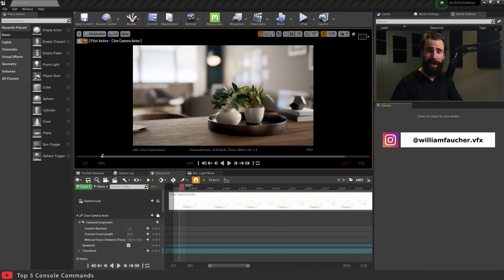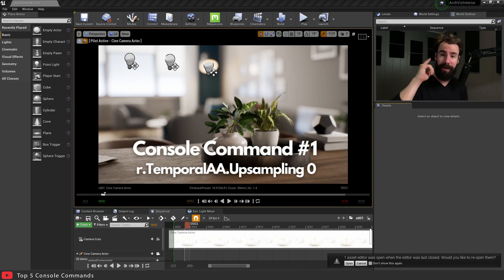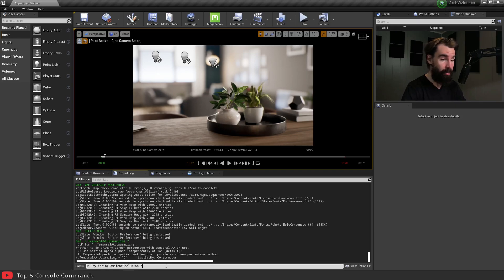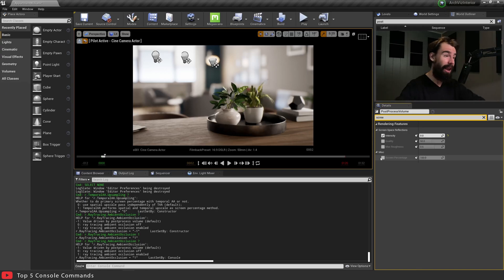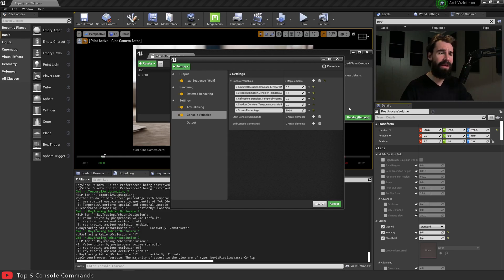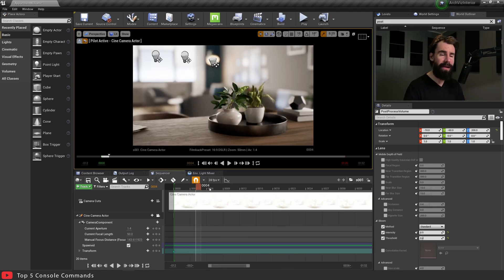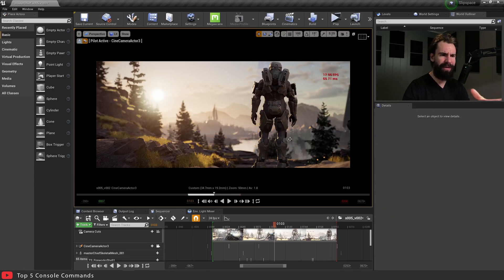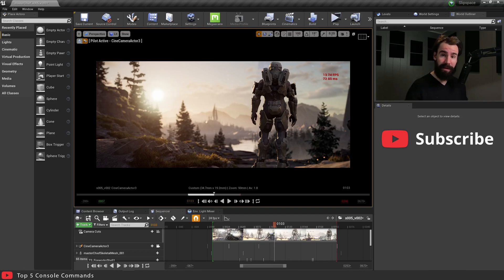TOP 5 Console Commands You Should Use (Unreal Engine 4.26)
Here are some console commands that I use on a near-daily basis. Some are mostly aimed at better rendering, some are for some quality of life while working.

Timestamps:

00:00 - Intro

00:19 - How to Open the Console Menu
01:16 - Console Command #1
01:57 - How to see the current value of a console command
03:41 - Console Command #2
06:00 - Console Command #3
06:46 - Console Command #4
07:47 - Console Command #5 (Saved me in production)
09:10 - I want to hear from you!